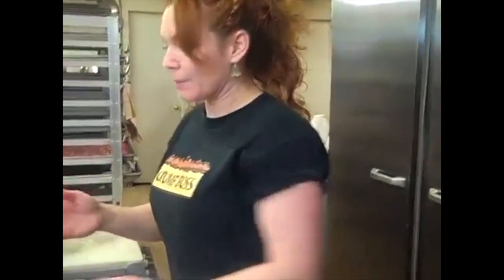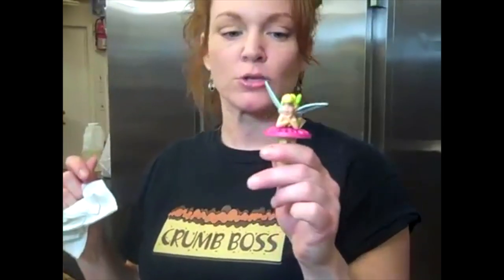HOW TO MAKE A TINKER BELL FAIRY CAKE! INCREDIBLE ON CRUMB BOSS AND STEPH THE PRODUCER SHOW..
Watch right now as the Crub Boss makes this magical fairy cake! what a beautiful job decorating it!

Check out these really amazing grapevine cupcakes the crumb boss made today! Just follow along and watch how she demonstrates with ease and explains how to make them! Go try it for yourself and let us know how it turned out!

Welcome to The Brand NEW Crumb boss & Steph The Producer Show. 9 years ago on Youtube Tube Gretchen and Steph created a show called "Crumb Boss" and now they are bringing it back with all the episodes from the past and new episodes coming up! Also there are no recipes available on any of the older content! You can also head over to our other channels and see what we have been up to:

Hey everybody Vegan Crumb Boss here! Yes it’s true, I am 100% vegan and so are my recipes! But some things never change and that is the fact that MY RECIPES are the BEST!
Have a look at my everyday antics with my Vlog Style videos where you just never know what I’m going to do next!

Hi, Welcome to FUN House TV
The Journey Awaits!
Steph